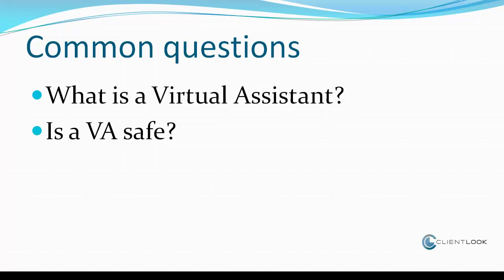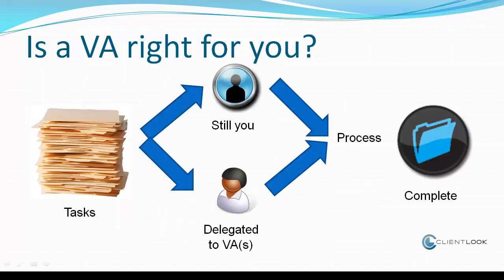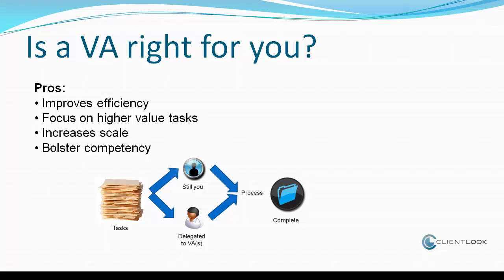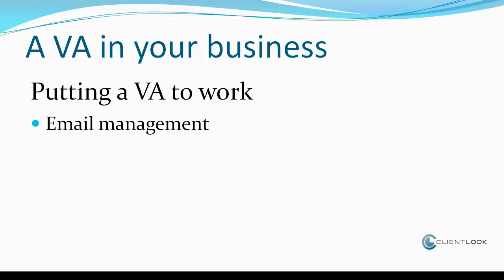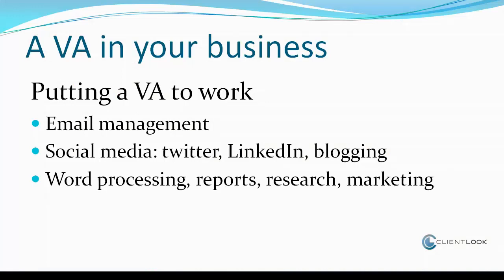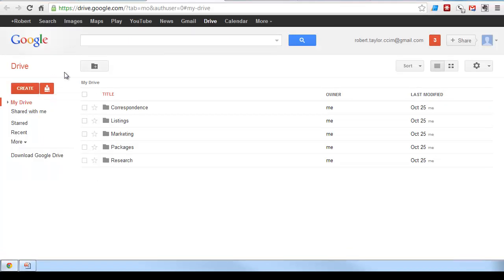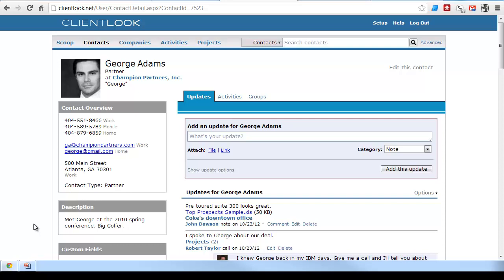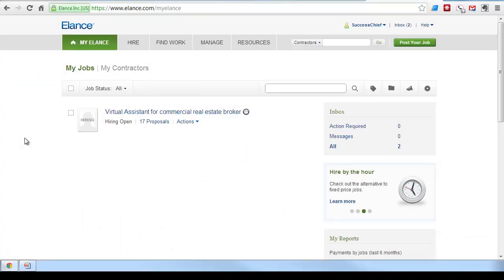Use a virtual assistant in the cloud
Ever wonder how you could use a Virtual Assistant in your business? This recorded webinar presented by Michael Griffin shows you everything you need to know about using a VA in commercial real estate.

Find out why a Virtual Assistant is quickly becoming a distinct competitive advantage for tech-savvy brokers. You'll see real-life examples of the best cloud-based technology tools like commercial real estate CRM software ClientLook and discover why moving your business online is so critical.